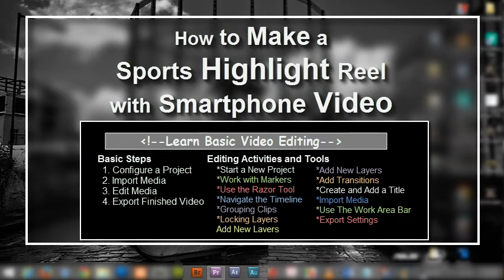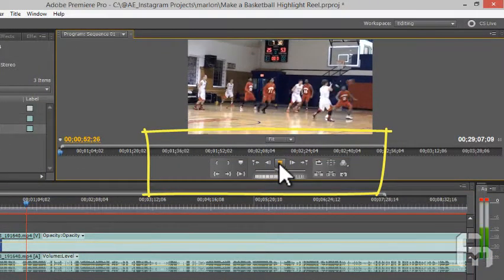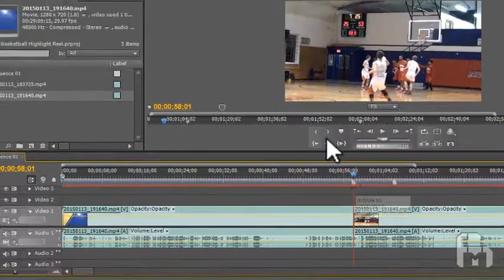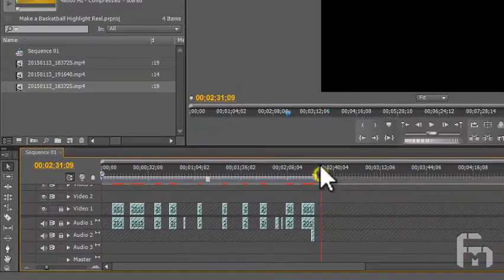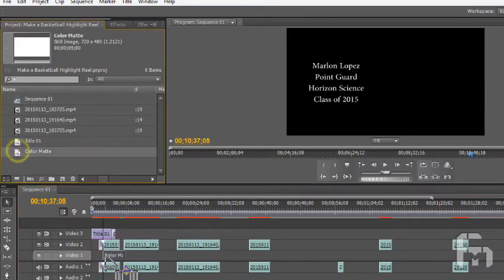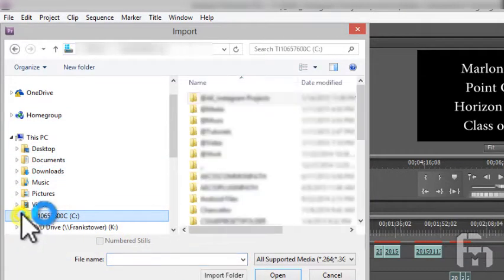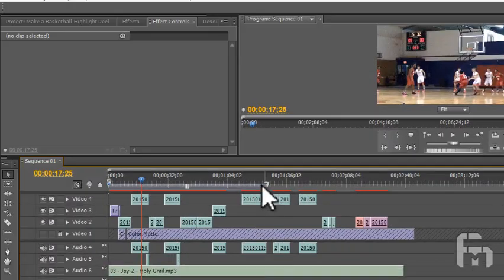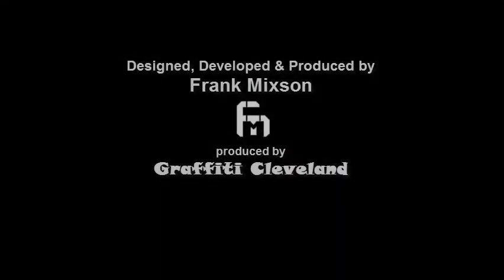How to Make a Sports Highlight Reel with Smartphone Video Using Adobe Premiere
Basic Video Editing with Adobe Premiere
Step 1. Configure a Project
Step 2. Import Media
Step 3. Edit Media
Step 4. Export Media

Tasks and Tools Covered:
-Start a new project
-Markers
-Razor Tool
-Timeline Navigation
-Grouping Clips
-Adding New Layers
-Adding Transitions
-Creating Titles
-Work Area Bar
-Export Settings